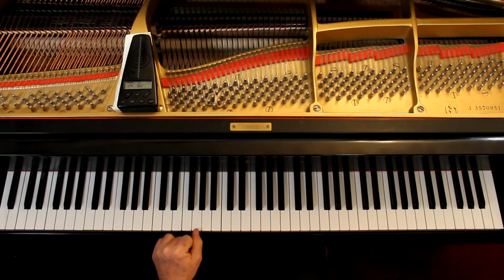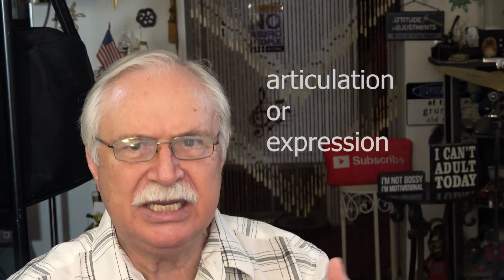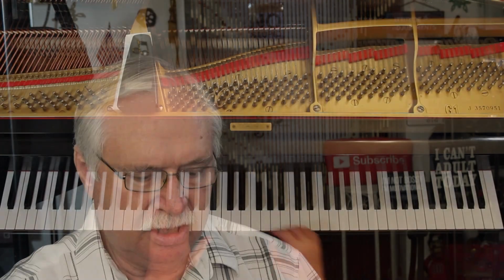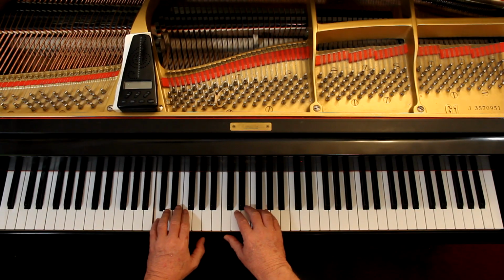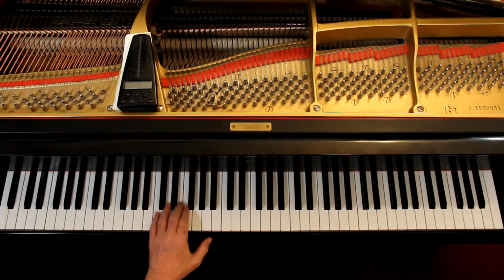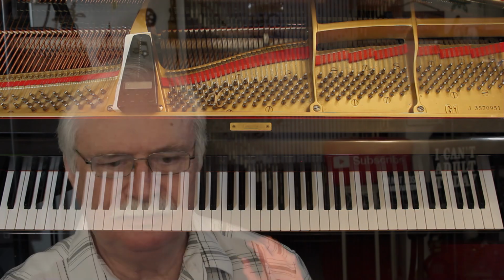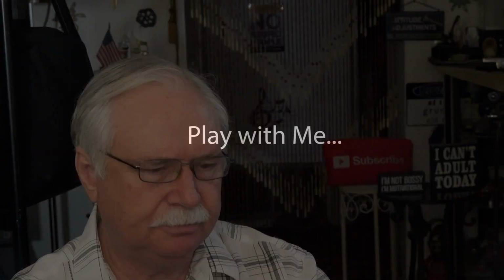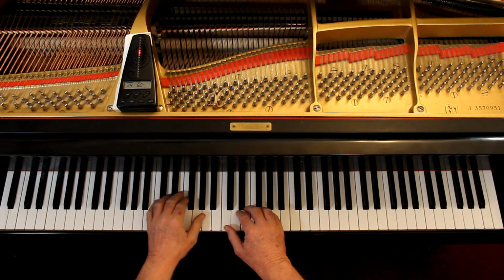Bastien Piano Basics Performance Primer Level, Page 16, Old Woman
An in-depth piano lesson on how to play Old Woman in Bastien Piano Basics Performance Primer Level, Page 16.

Things to Remember - 0:00
Play with Me - 8:01

Metronome = 60